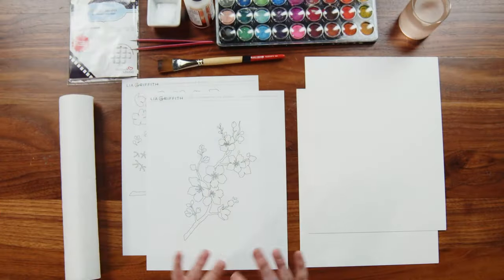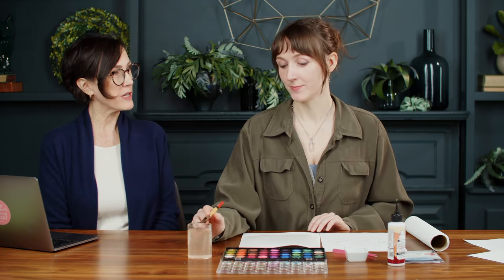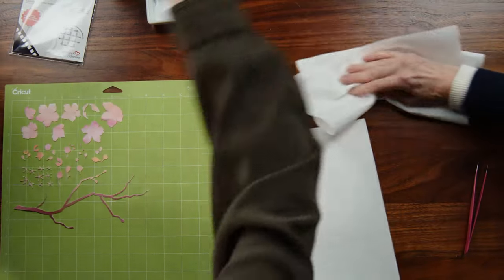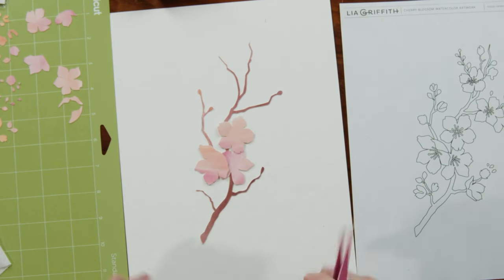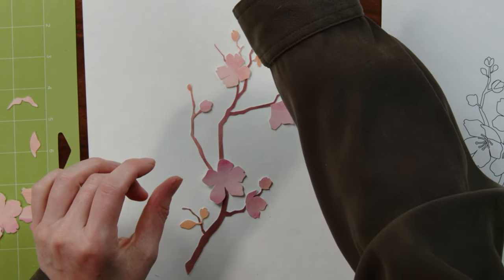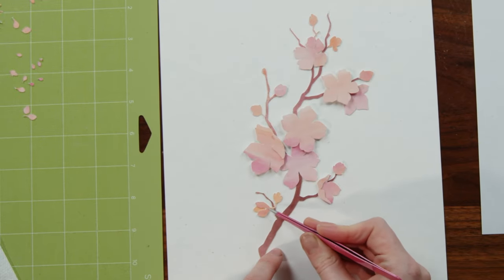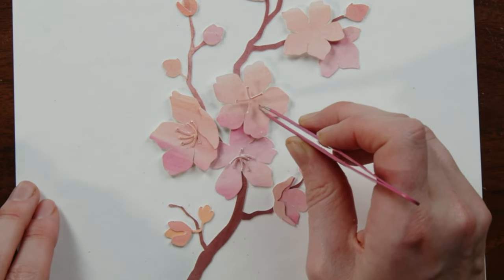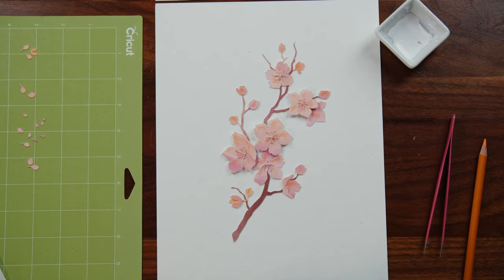Layered Watercolor Cherry Blossom Artwork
Cherry Blossom Chic

Something I’ve always admired about spring is the way that color seem to seep back into the landscape during the season. While we love exploring the stark loveliness of winter, something about the return of more delicate hues really gets our creative juices flowing. For instance, we’ve featured the beautiful cherry blossom in a few projects over the years. Still, we love how this Layered Watercolor Cherry Blossom Artwork showcases their sweet and simple silhouette. Much like our Layered Watercolor Hellebore, Acorn and Oak, and Mirabelle Plum projects, this craft is a great way to update your wall decor to align with the upcoming season.

Tools
    Cricut Maker or Silhouette Cameo 4 (optional)
    Kai 5″ Detail Scissors
    Watercolors Set of 36
    Princeton Paintbrushes – 8, 10 & 3/4″
    Colored Pencils

 Materials
    Favani Art Paper Pack, Cloud Watercolor Paper
    Foam Square Risers- White – 0.25″ X 0.25″